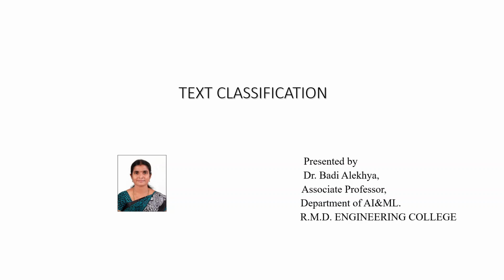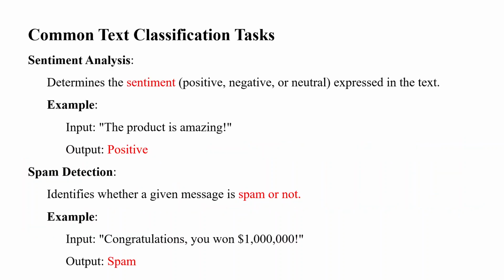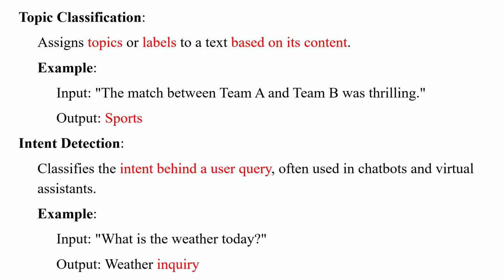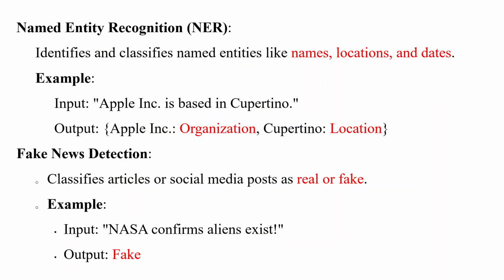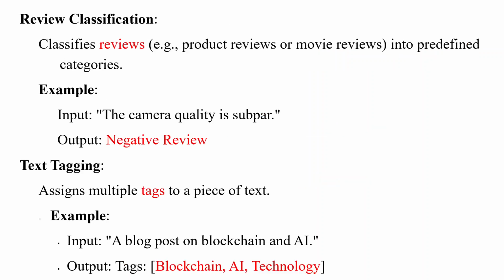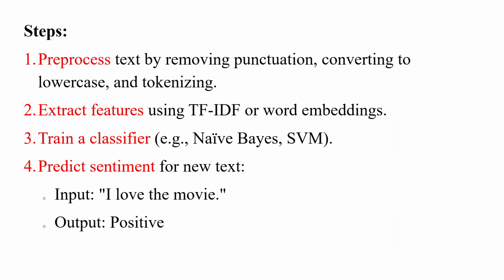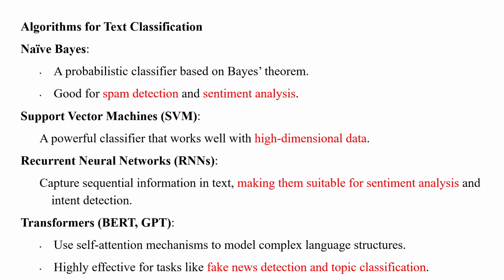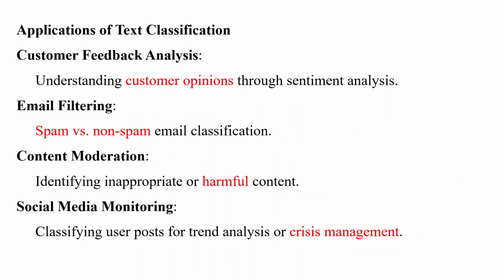TEXT CLASSIFICATION-UNIT 2-TEXT AND SPEECH ANALYTICS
Dr. BADI ALEKHYA,ASP/AIML,